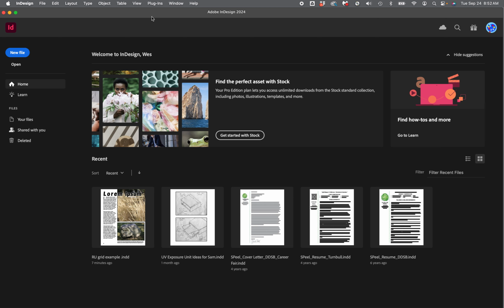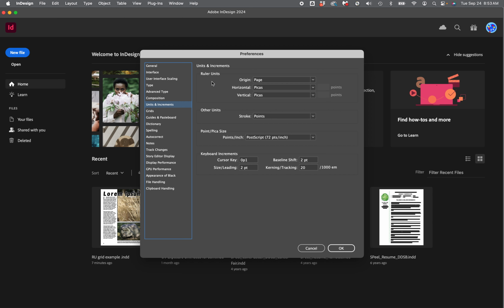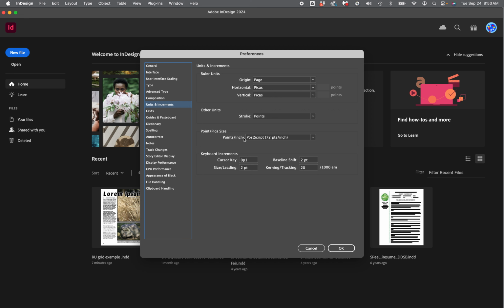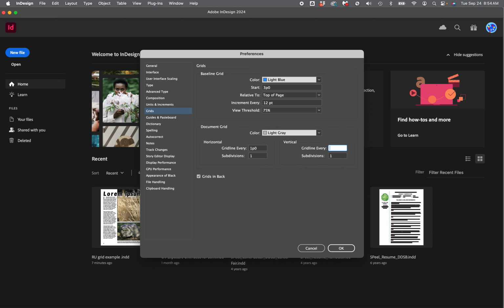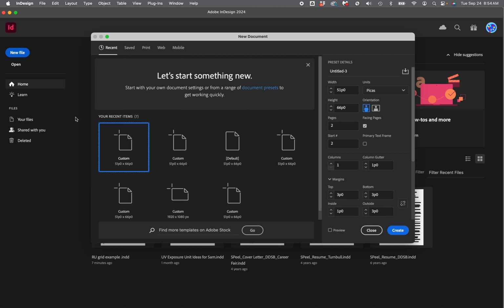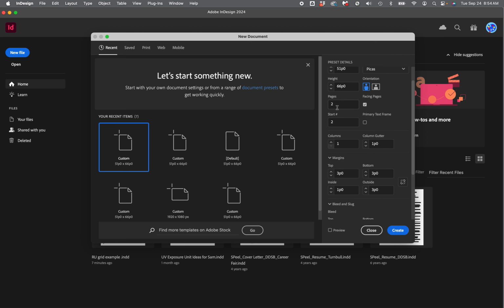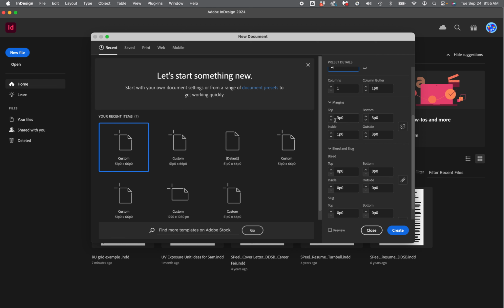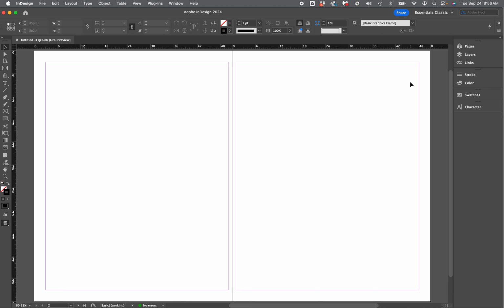InDesign Spread Set Up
Set up your InDesign spread this way for our first two assignments "following the grid" and "breaking the grid".